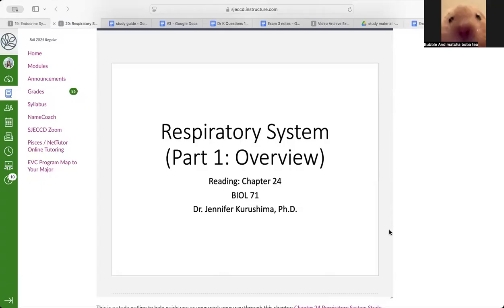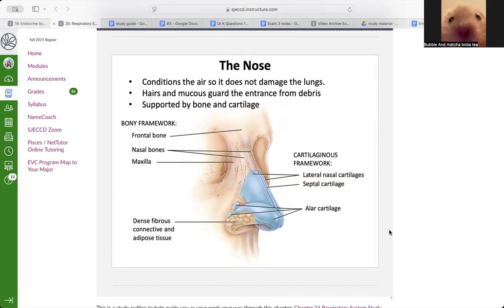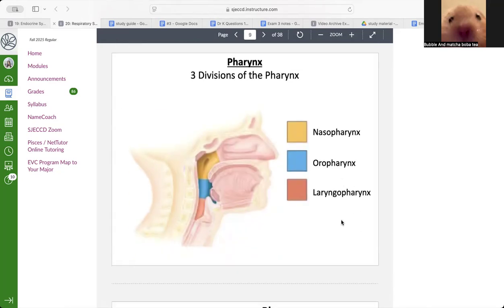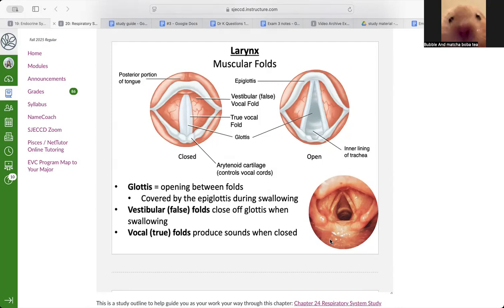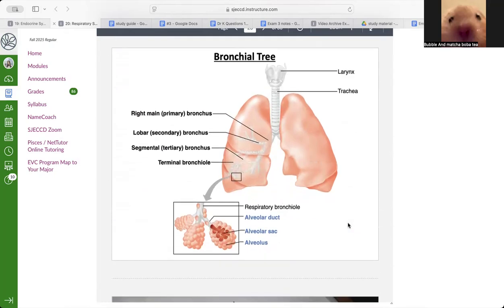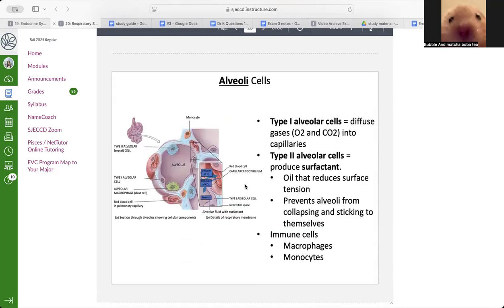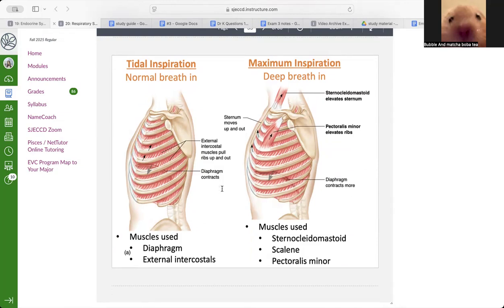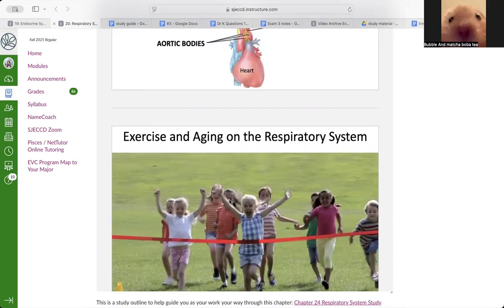chapter 24 - respiratory system